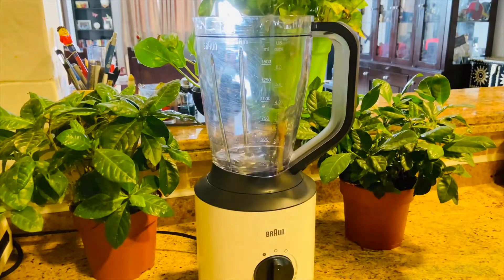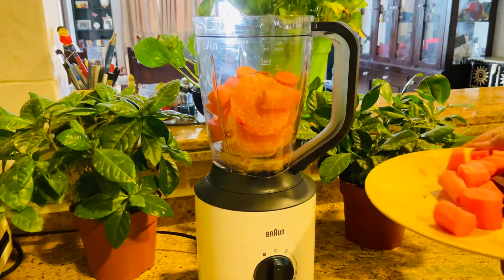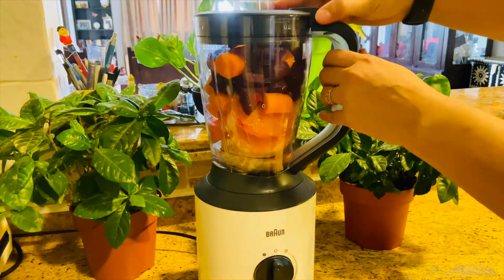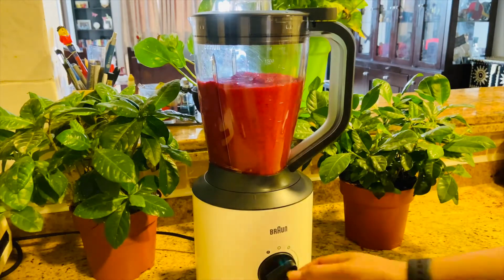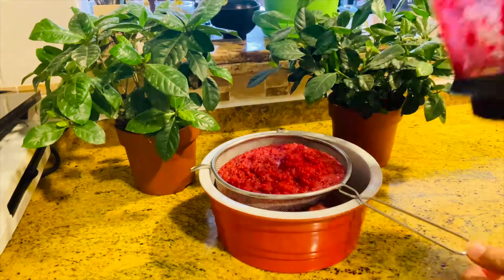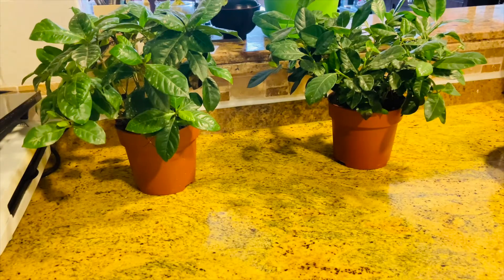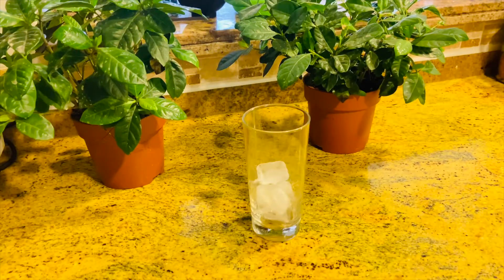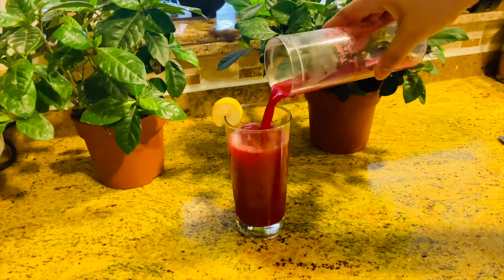Fresh Beetroot/Orange/Carrot Juice with Blender